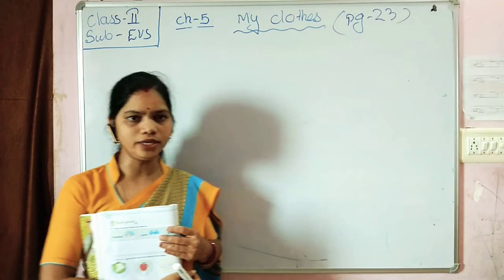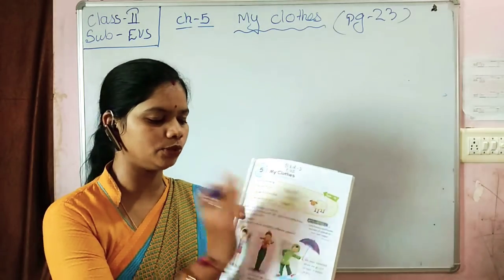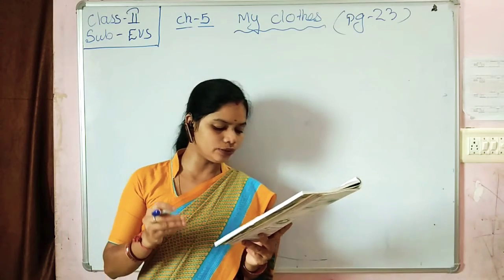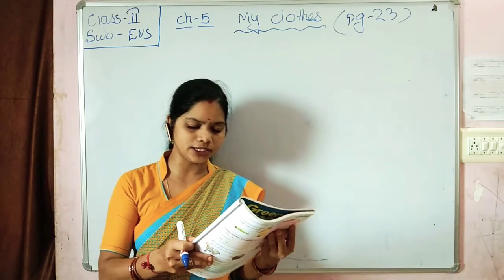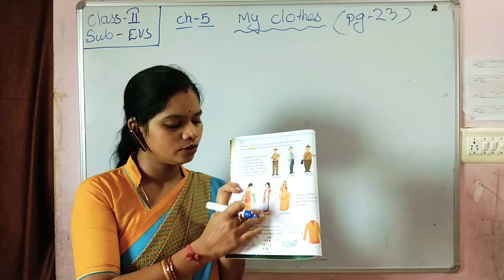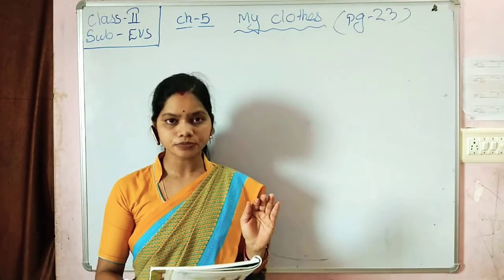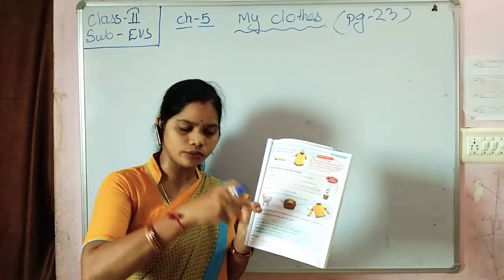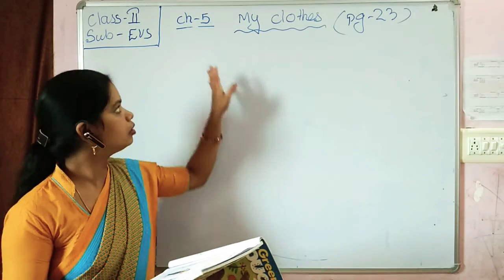GPS Std -2 Evs ch-5 My clothes